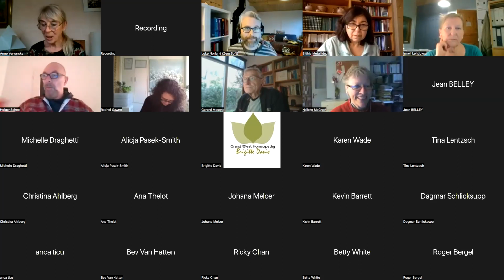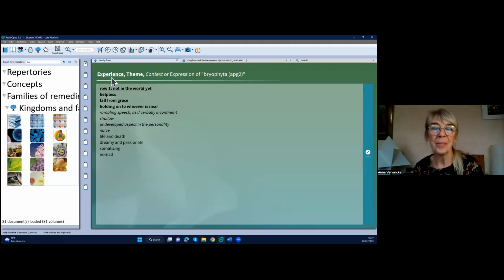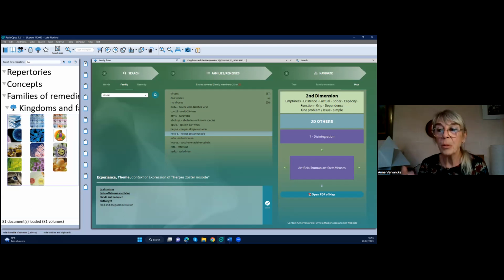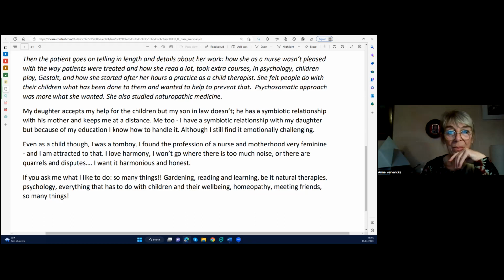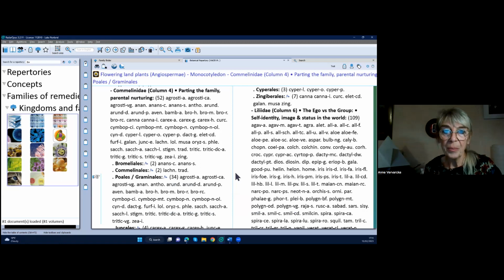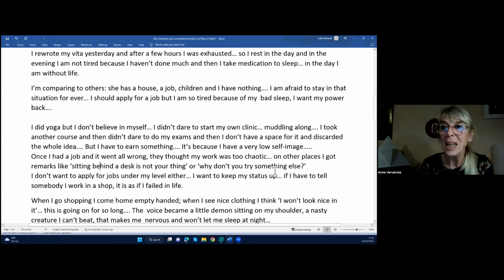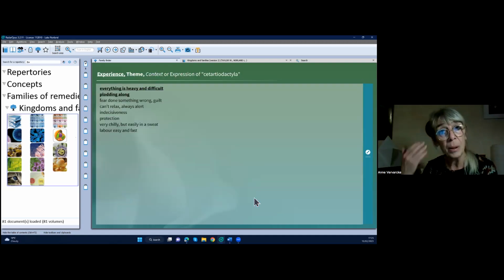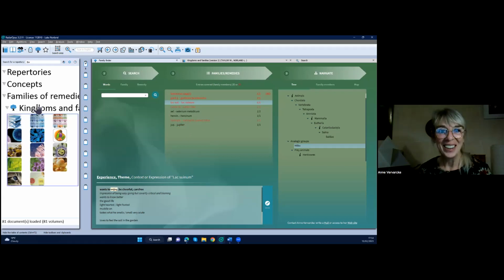Anne Vervarcke - Family Finder v2 Webinar!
Thanks to Anne Vervarcke for speaking to us about the latest update to her Family Finder Module, a very useful way to look at your cases in RadarOpus!